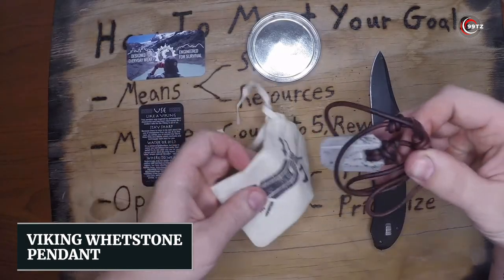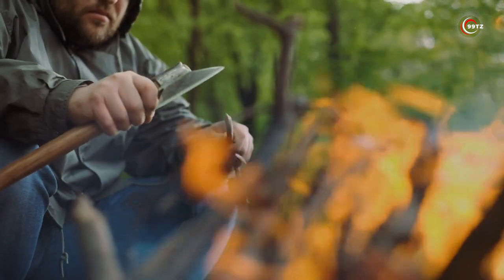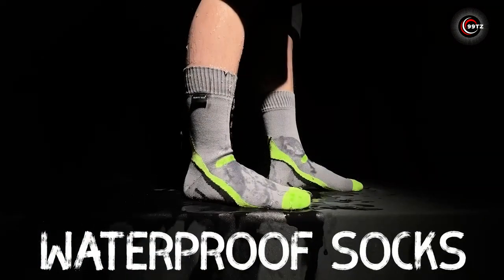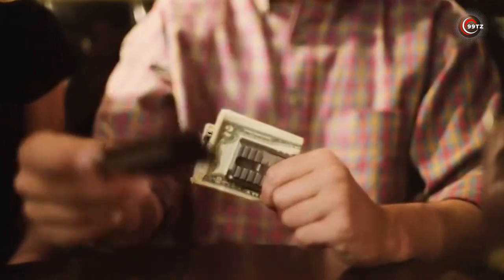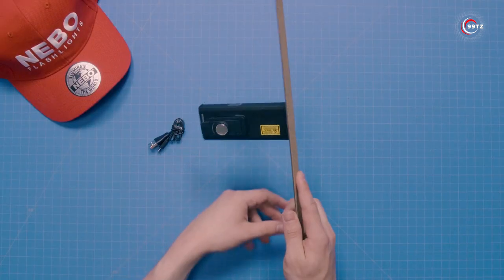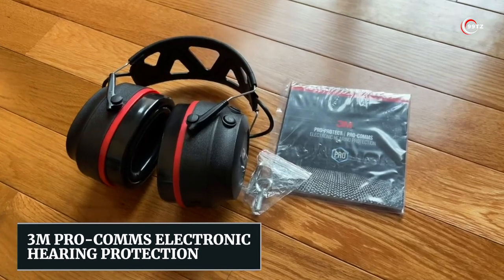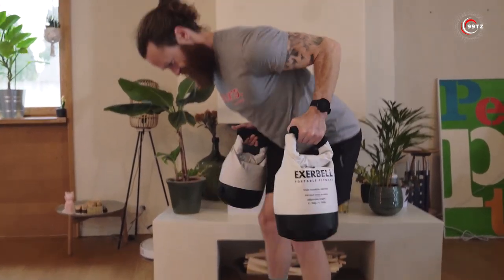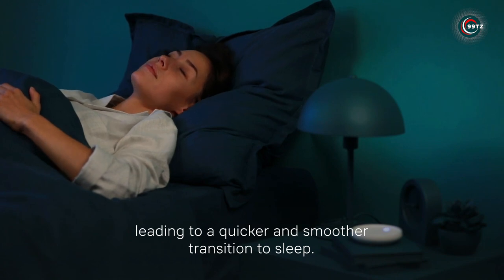14 Coolest Gadgets You Will Definitely Enjoy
You will definitely enjoy those 14 coolest gadgets that are worth seeing & buying. You didn't know about those 14 coolest gadgets everyone must love and appreciate. Keep watching and Let's Get It On.

00:12 - Viking Whetstone Pendant
00:43 - RAK Magnetic Pickup Tool
01:17 - Mikmaytoo Camping Axe
01:56 - DoorStopper SPRING
02:39 - Randy Sun Waterproof Socks
03:18 - The STK Multi-Tool
04:02 - Quantum Nixie Watch
04:35 - NEBO SLIM
05:13 - Fire Starter Necklace
05:43 - DorsiFLEX
06:24 - 3M Pro-Comms Electronic Hearing Protection
07:02 - Exerbell
07:43 - Mini Parsec Laser Distance Measure
08:11 - Dodow Sleep Aid Device